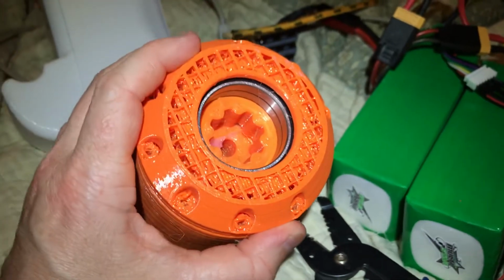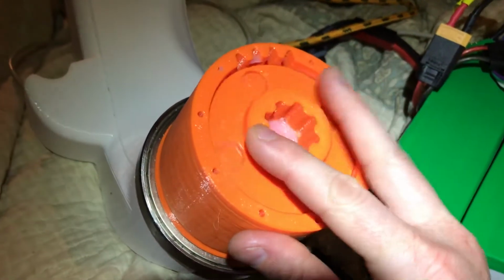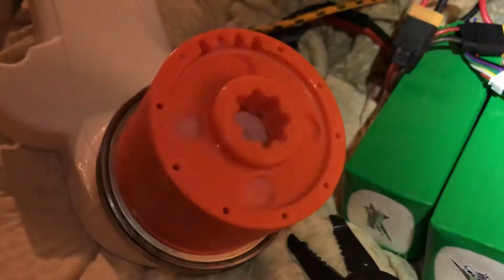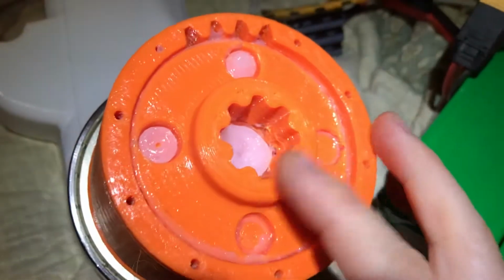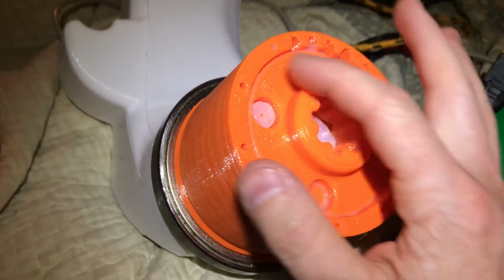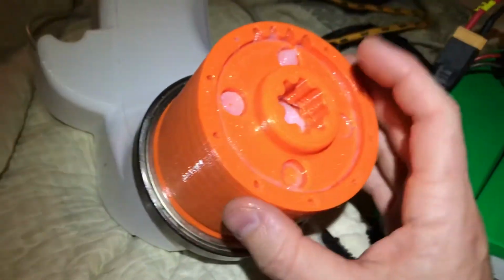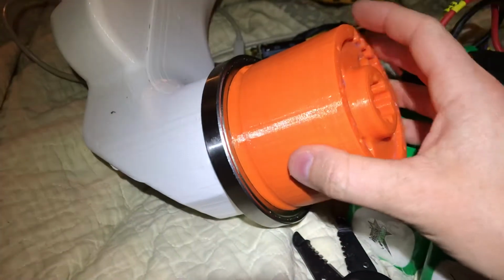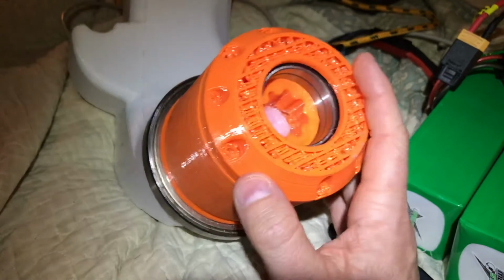Rover new gearbox second stage and first spin!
Here I show how the second stage of the new gearbox is assembled and I show the first spin of the motor with all these pieces attached.